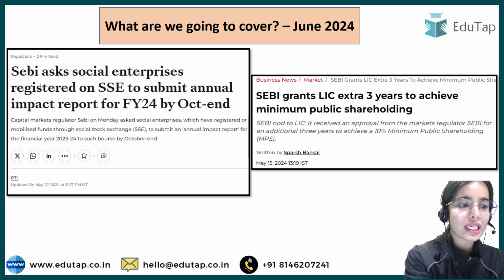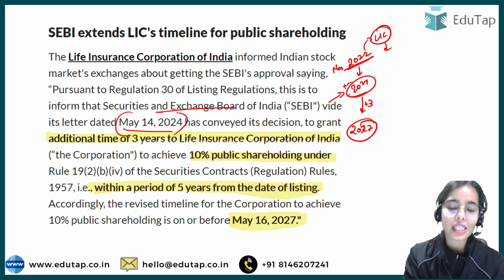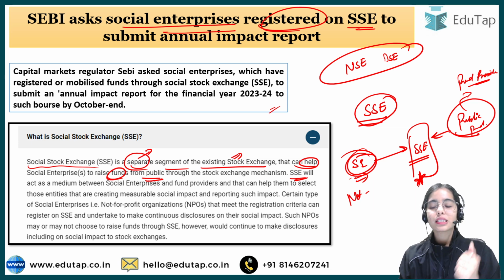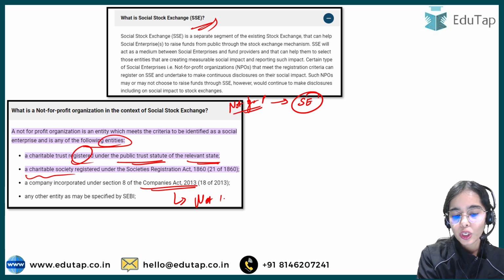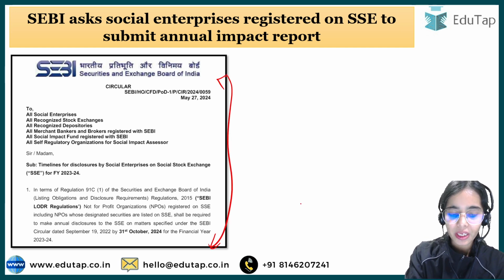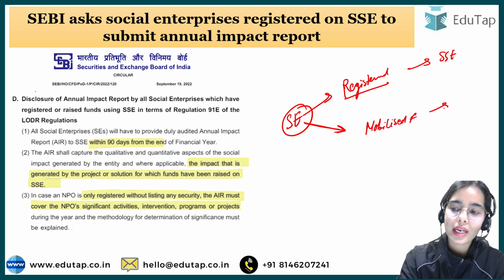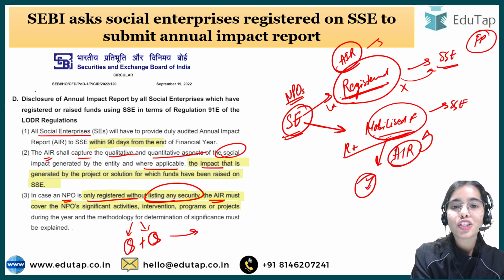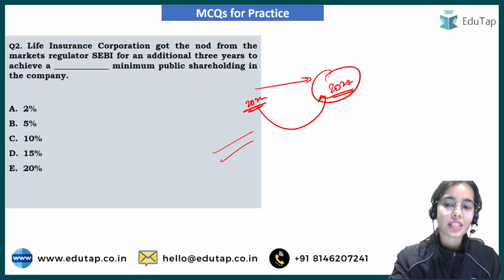Finance Current Affairs RBI NABARD SEBI Preparation | Current Affairs MCQs | Finance 360 by EduTap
Have questions?